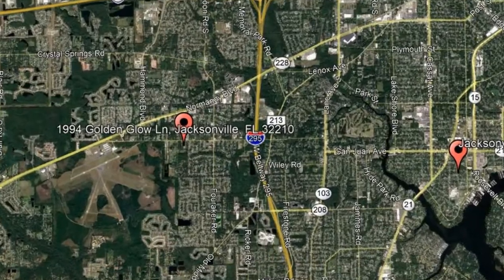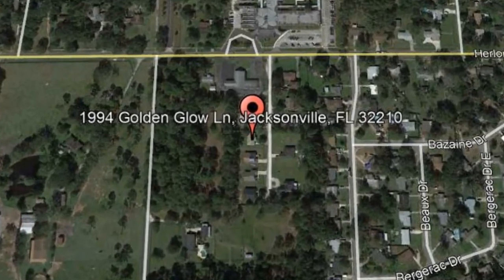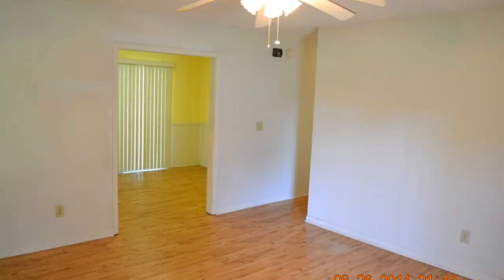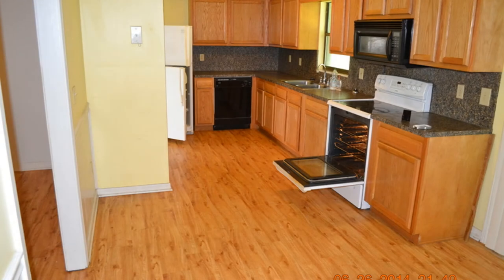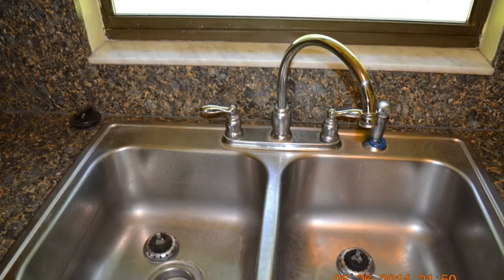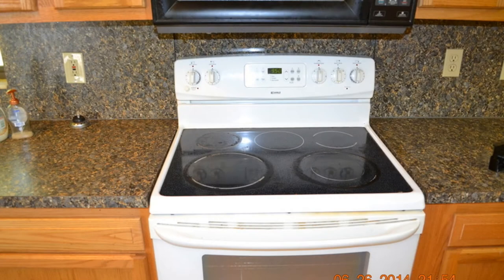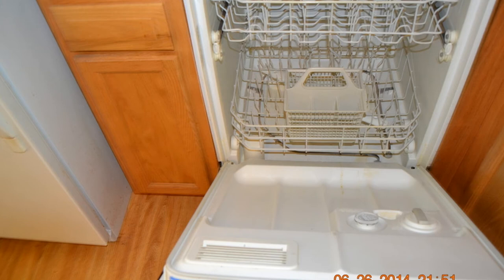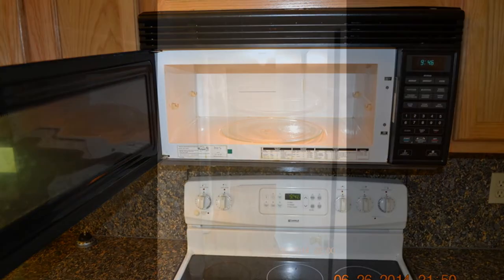Jacksonville Homes for Rent 3BR/1BA by Jacksonville Property Management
Rent from a professional JacksonvillePropertyManagement company today and experience stress-free rental processes! or give us a call to view one of our available JacksonvilleHomesForRent today!

4701 US-17 suite 107, Fleming Island, FL 32003, USA

One of our Jacksonville homes for rent is located at 1994 Golden Glow Ln, Jacksonville, FL 32210. This amazing 3-bedroom, 1-bathroom home could be the perfect property for you! It has a great layout with a large kitchen and a separate dining and living area. The beautiful kitchen features plenty of cabinets for storage, tons of counter space, a 2-compartment sink, and a spacious breakfast area that's perfect for enjoying your morning cup of coffee. It's equipped with appliances, such as a stove with an oven, a microwave, a refrigerator, and a dishwasher. Preparing meals will be a breeze with all of this kitchen's wonderful features. There are 3 large bedrooms. They share a nice hall bath with a shower and tub combination. Plus, there is a fully fenced backyard with a patio. You will love holding all your outdoor activities or just relaxing here at any time! There is a huge garage as well for all of your storage needs. This property is located in the heart of everything! It's close to schools, shopping, the mall, movies, and so much more. This home has tons to offer, it surely won't last long. Don't delay! Schedule your showing today!

At GreenRiverPropertyManagement, we value what's important to a renter like you--time, money, and convenience! So, we've developed ways to ensure we meet your needs.
2. Apply to rent online for your favorite Jacksonville homes for rent! Simply complete an online form and upload your supporting documents--it's that easy!
3. Get your applications processed professionally and without bias! As a professional property management in Jacksonville, we ensure to uphold Equal Housing Opportunities for everyone.

Rent with us today, and experience property management on a whole new level! Green River Property Management--your Jacksonville property management solution!

Your reviews help keep our business thriving. Please take a moment and share your experience